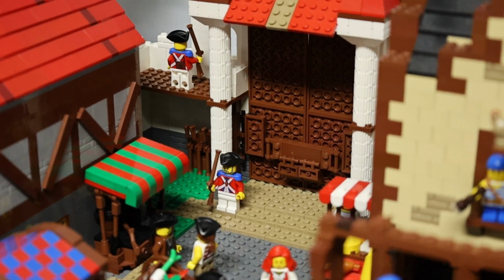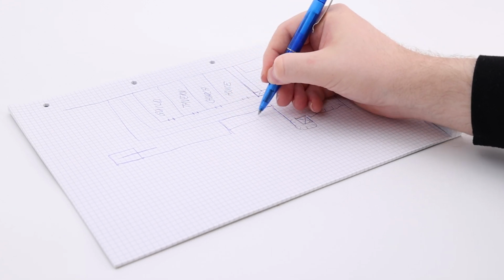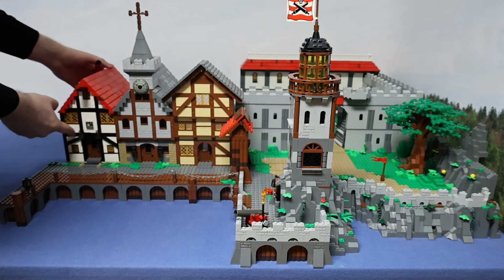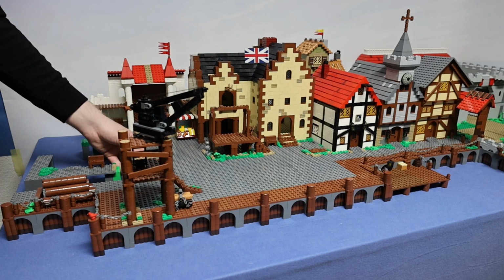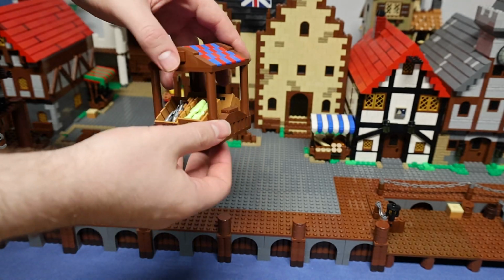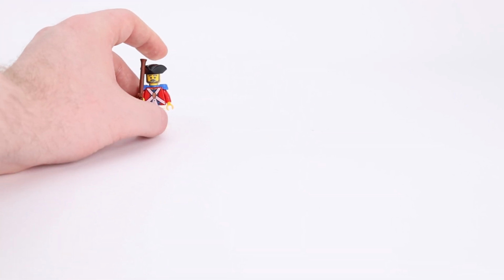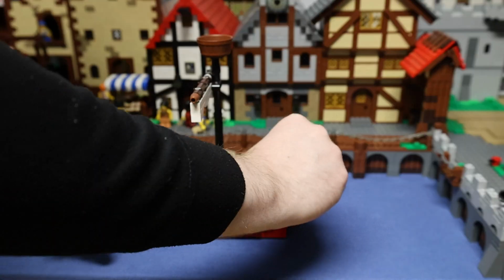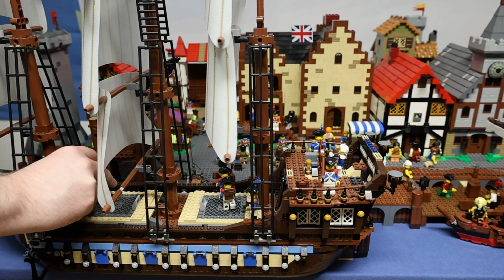Redcoat Colonial Harbor (1758) LEGO MOC – Full Build & Minifigures for Stop Motion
📜 Welcome to Empire Brick Productions!
In this video, we're diving into a fully custom-built LEGO MOC set in the year 1758, during the height of the Seven Years' War. This detailed Colonial Harbor scene features Redcoat troops, civilians, shady characters, aristocrats, and visiting Bluecoats — all brought to life with rich storytelling and immersive visuals.

You’ll see the full building process, from early sketches to the finished layout, including:

*Strategic planning and design insights
*Step-by-step progress of the harbor layout
*Placement of over 50+ custom minifigures
*Dynamic shots of the final MOC, fully populated
*Background for an upcoming stop motion film titled 1758

Whether you're a fan of LEGO history, military themes, Redcoats vs. Bluecoats, or cinematic MOCs, this video is packed with inspiration, technique, and storytelling.

🧱 MOC Highlights:
Redcoat barracks on coastal cliffs
Lighthouse, church, tavern, and trading guild
Warship docks, loading cranes, and a lively marketplace
Pirate gallows scene and crowd interaction
Fully animated atmosphere through minifigure staging

🎵 Music Information:
All music in this video is fully licensed and sourced via CapCut Pro.
Tracks are provided by CapCut’s internal music library and are cleared for commercial and public use under their license agreement.

🛠️ Created By:
Empire Brick Productions
AFOL Content | Stop Motion | MOCs | Minifig Showcases

➡️ LEGO stop motion
➡️ AFOL-level builds
➡️ Redcoat & Bluecoat content
➡️ Pirates, Castle & Historical Themes
➡️ Storytelling in bricks

More scenes and the full stop motion film 1758 coming soon.